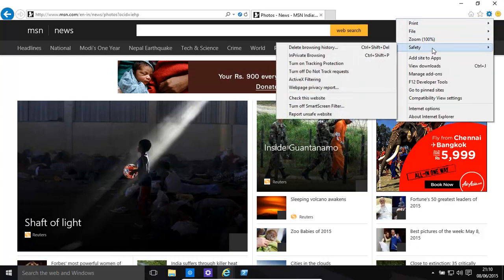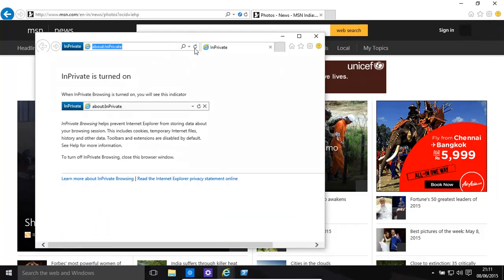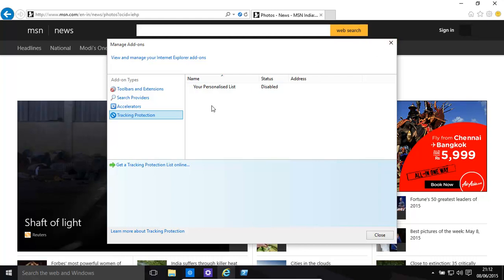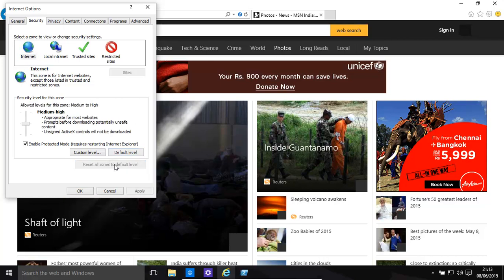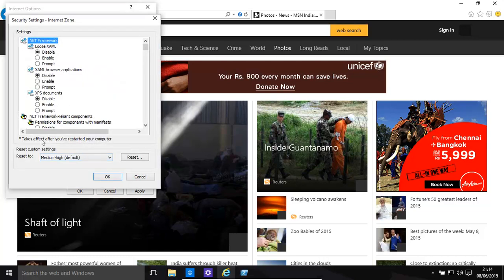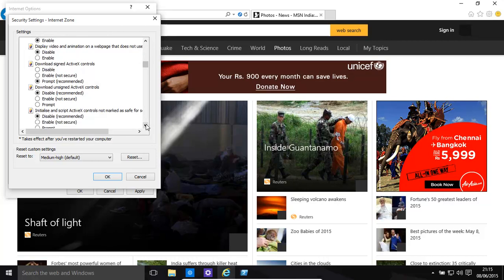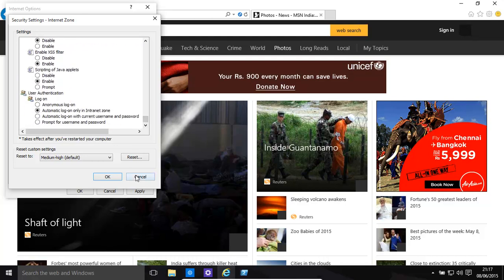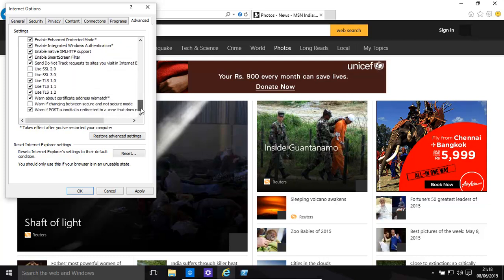Windows 10 And 8.1 Make Internet Explorer Securer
Internet Explorer like most browsers does have security flaws (and they constantly keep improving it). On the user's side there are a few things that can be done to ensure that our internet browsing is more secure and that less opportunities are give to rogue websites to infect our computers. Also, do not forget to constantly update the plugins and Windows 10 or 8.1.